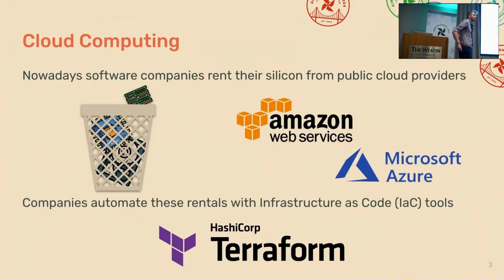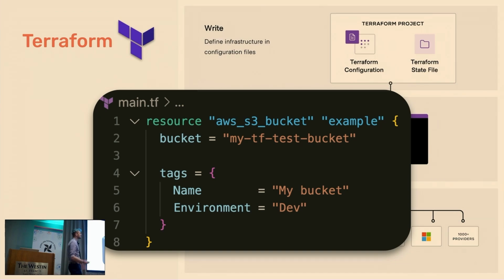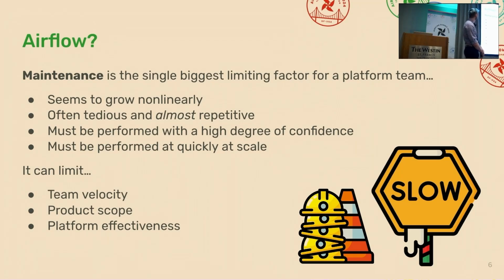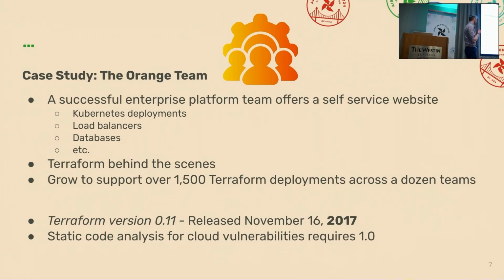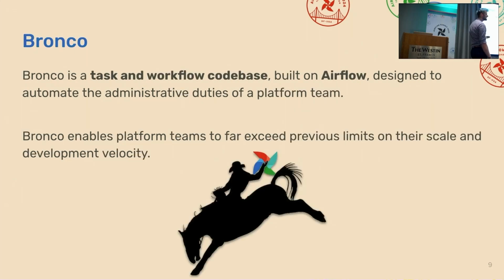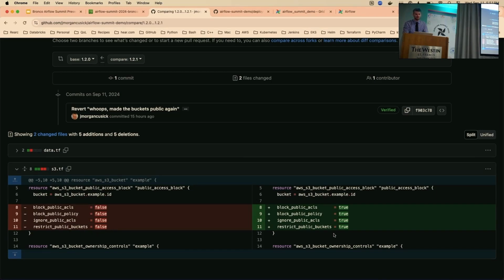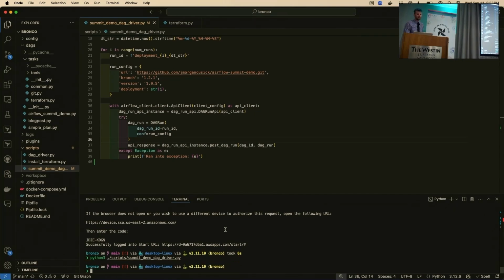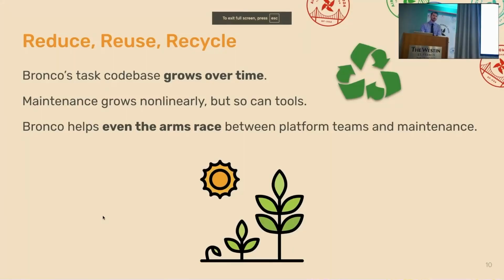Bronco: Managing Terraform at Scale with Aiflow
Presented by Jack Cusick at Airflow Summit 2024.

Airflow is not just purpose-built for data applications. It is a job scheduler on steroids. This is exactly what a cloud platform team needs: a configurable and scalable automation tool that can handle thousands of administrative tasks.

Come learn how one enterprise platform team used Airflow to support cloud infrastructure at unprecedented scale.